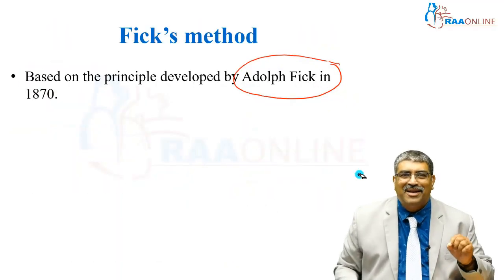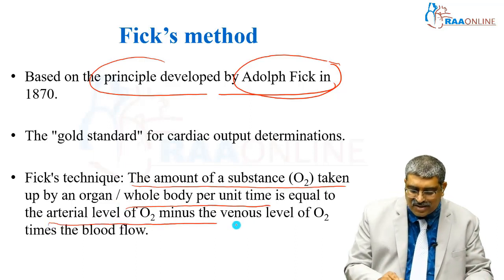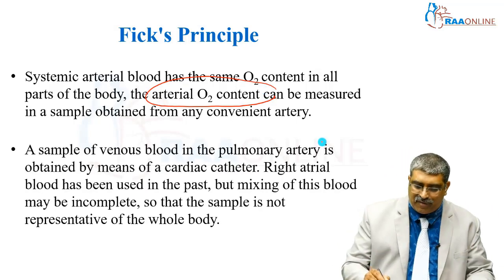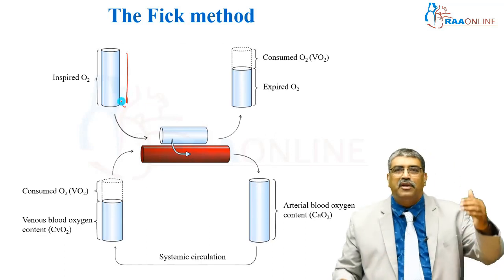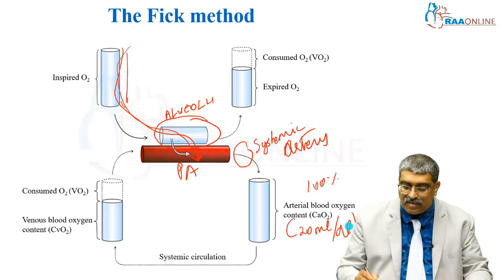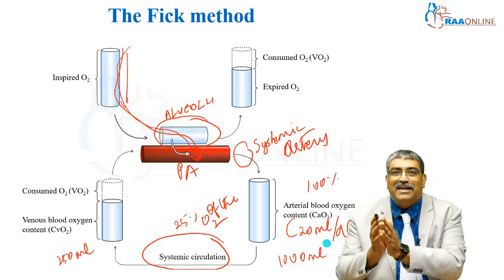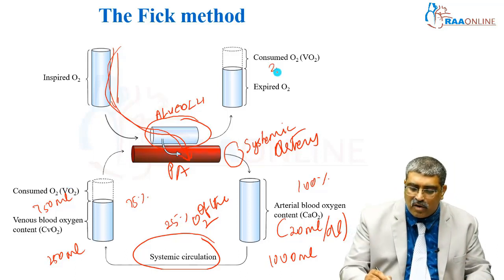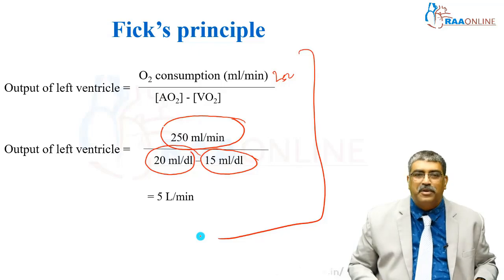Anesthesia | Cardiac Output Monitoring | Raaonline